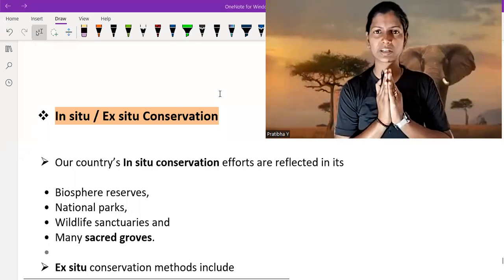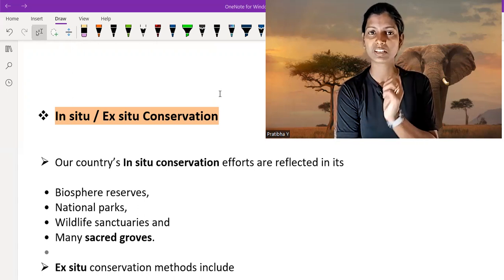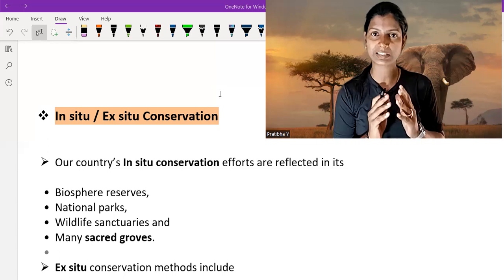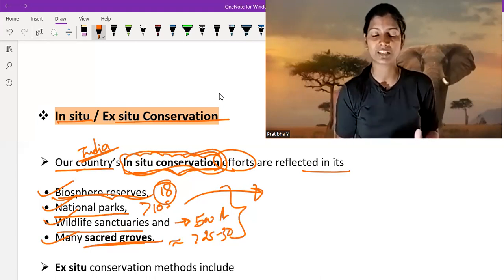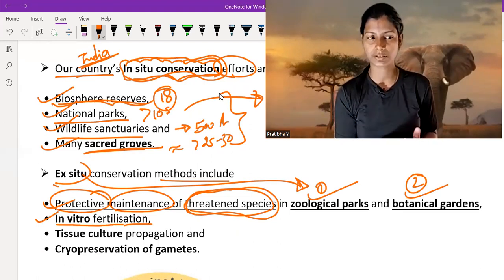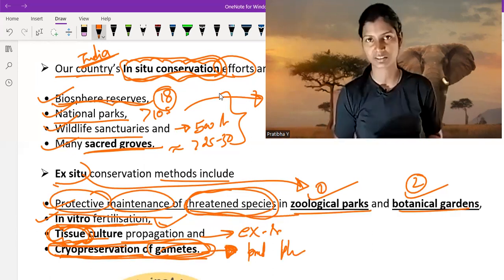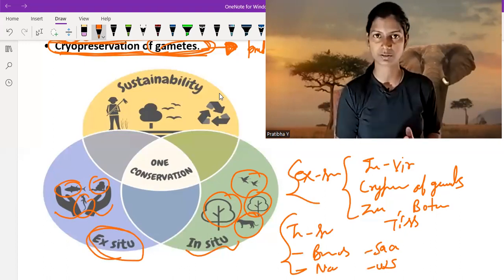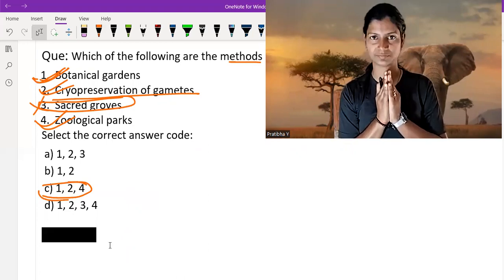In Situ/ Ex Situ Conservation: Current Affairs 2022_October 2022_General Studies 3_Environment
In this video I am going to talk about In Situ and Ex Situ Conservation and its importance in terms of conserving the biodivesity, ecology and environment.